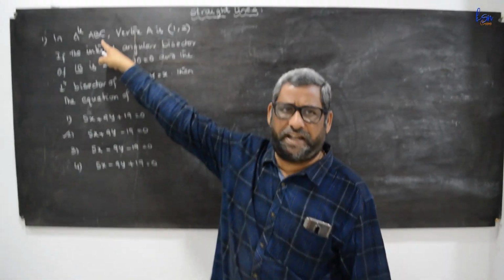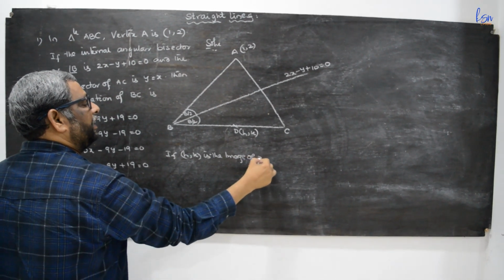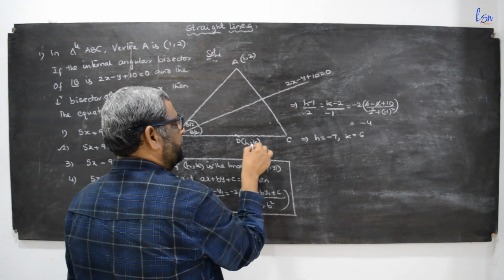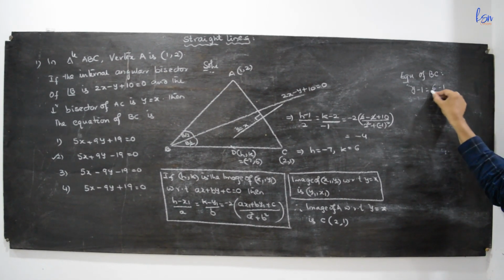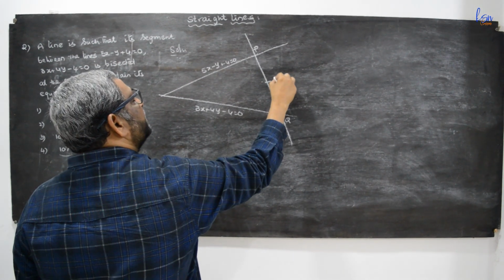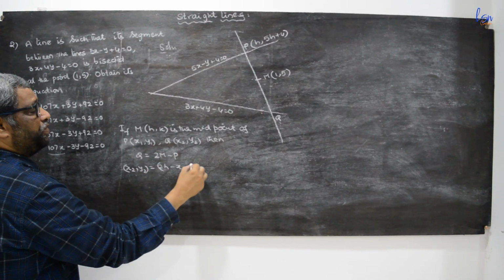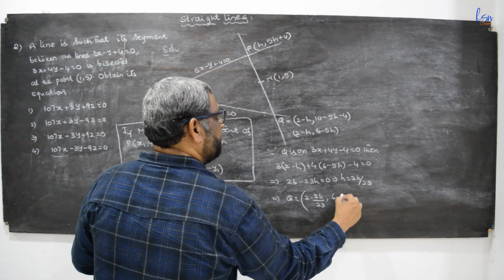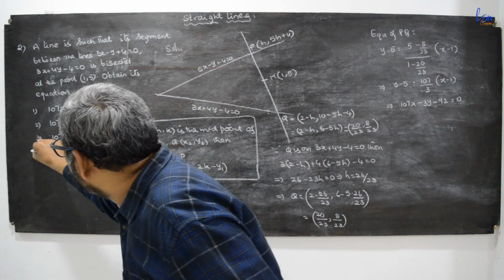Straight Lines - How to Solve JEE Advanced Problems - KSN Classes